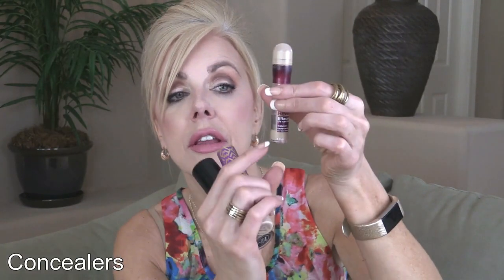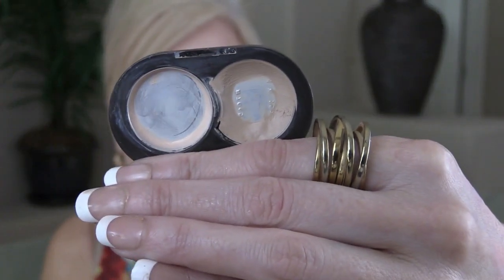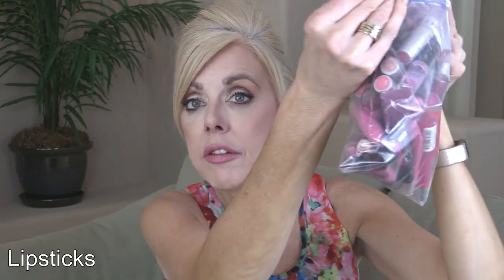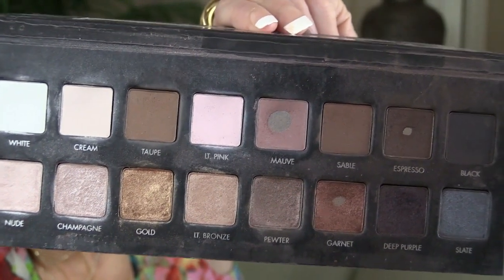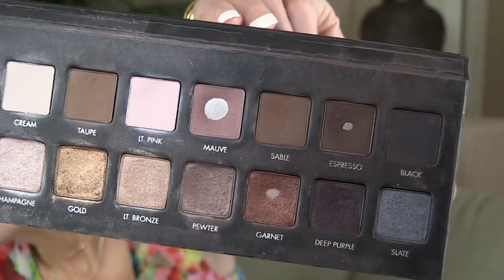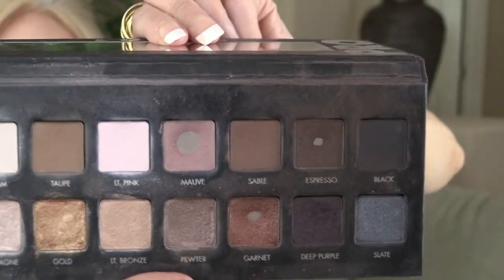Make Up Use Up 2019 - Half Way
CHANNELS MENTIONED

PRODUCTS MENTIONED
Hard Candy Glamoflauge Foundation

Maybelline Superstay Natural Ivory
Maybelline Superstay Porcelain

Maybelline Age Rewind Dark Circle Eraser

Tarte Concealer

Too Faced Born This Way in Almond

Essence Concealer (would not repurchase)

ELF Brow Pencil in Taupe

Milani Brow Powder

Essence Make Me Brow

ELF Cool Bronzer ACK! I can't find this! Has it been discontinued? :-(

Sonia Kashuk Gold Bronzer (discontinued)

Wet N Wild Precious Petals

Mary LouManizer couldn't find links ???

Rimmel Sandstorm Powder

Essence Banana Powder (love but won't repurchase due to the pkg)
Flower Beauty Cream Blush in Petunia  (discontinued)
Jordana Cream Blush (would not repurchase)
Flower Beauty Powder Blush in Sunset (discontinued)
Jordana Blush Touch of Pink
Jordana Blush Rose Silk
Rimmel Lip Pencil Nude
Rimmel Lip Pencil Tiramisu
Rimmel Lip Pencil Spice
Rimmel Lip Pencil Blushing Nude

Wet N Wild Catsuit Pink Really Hard

Wet N Wild Catsuit Nudist Peach

Wet N Wild Catsuit Rebel Rose

LOreal Rouge Matte Lip Stain I Rule
Ulta: LOreal Rouge Matte Lip Stain I Rule

Rimmel Gloss Dorchester Rose

Rimmel Gloss Blushing Belgraves

NYX Butter Gloss Maple Blondie (would not repurchase)

Maybelline Lip Stain Loyalist

Maybelline Lip Stain Poet

Maybelline Lip Stain Dreamer

Maybelline Lip Stain Driver

Lorac Pro Eyeshadow Palette Ulta

Anastasia Amrezy Eyeshadow Palette (discontinued WAH!)

Elle

Camera used: Canon Vixia HF G30
Movie editing software:  VideoPad